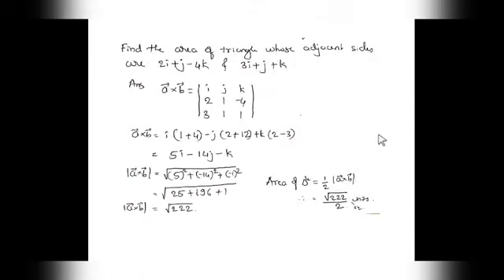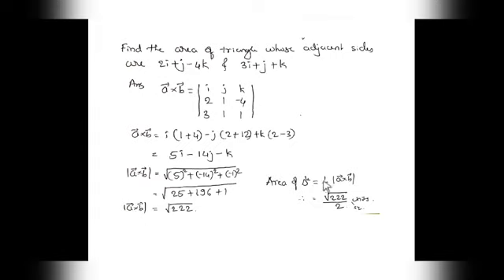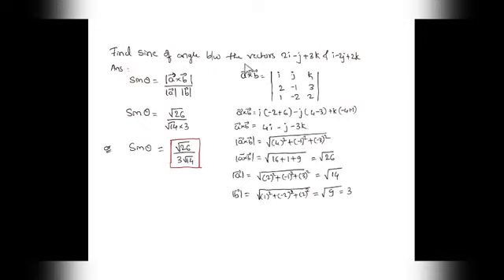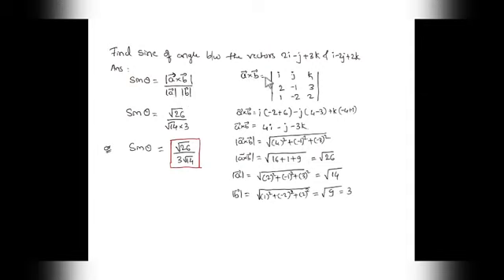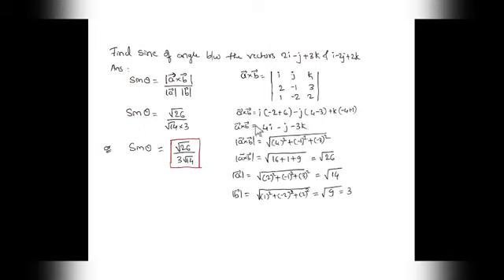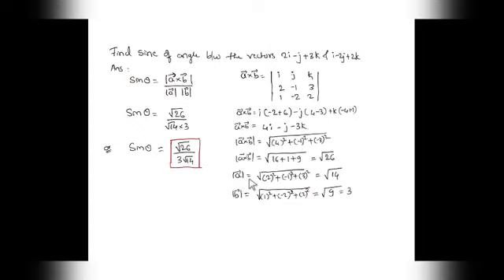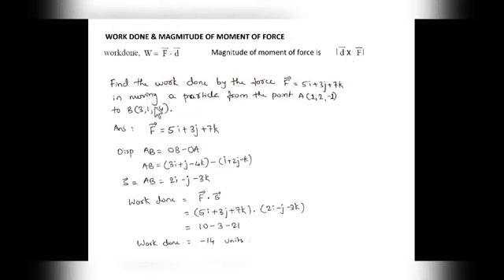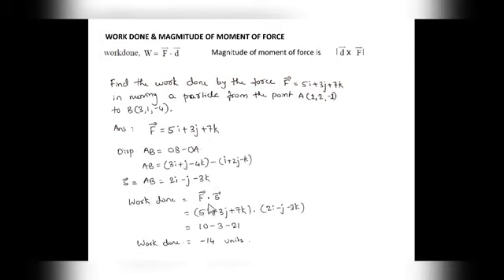15SC01M Unit2 Vectors Part1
DTE QP KARNATAKA